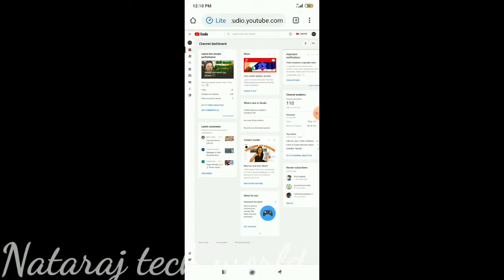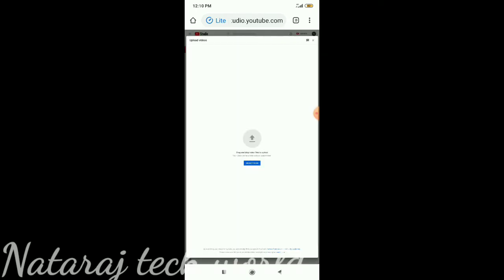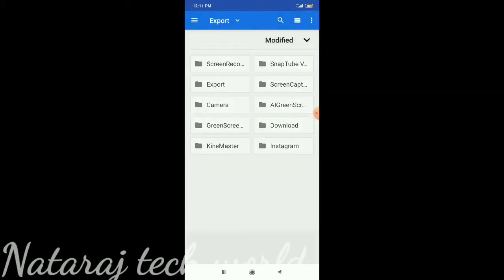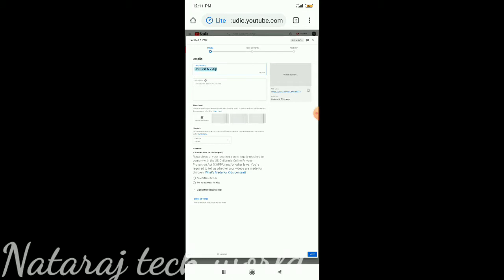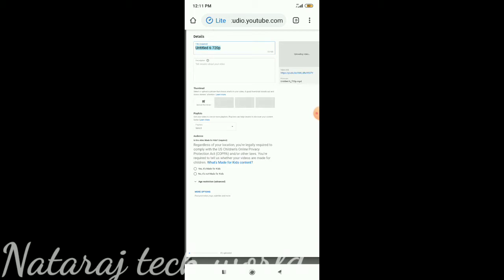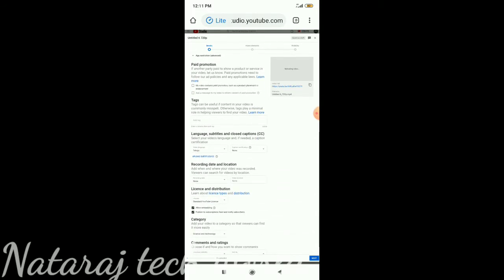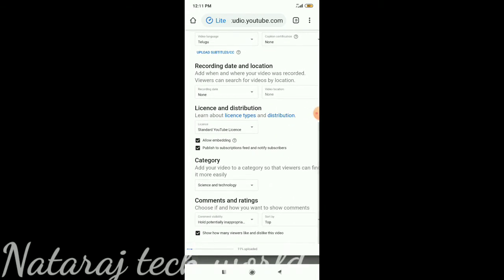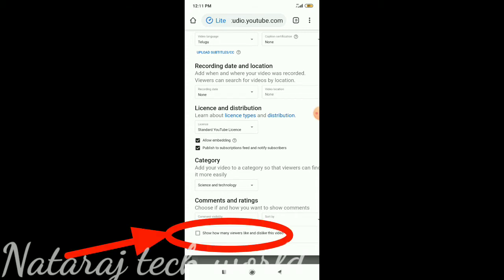|| How To Hide The Like And Dislikes For Our Videos ||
Hii. Friends my Name is Nataraj can you please subscribe our channel and support our channel.And you can share the video to your friends and family members to support and subscribe our channel. Through your support I will do more videos to you. Friends you have any doudts please mention in the comment section. I will definitely respond to your COMMENT. 🙏🙏🙏🙏🙏🙏👍👍👍👍.